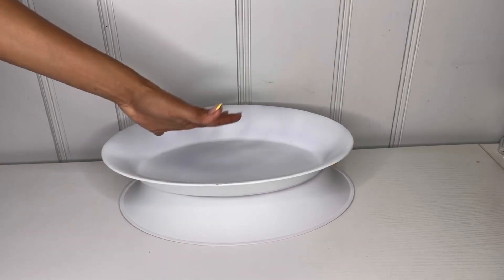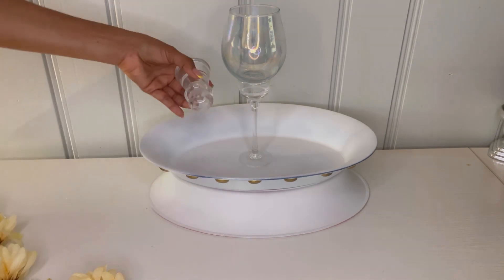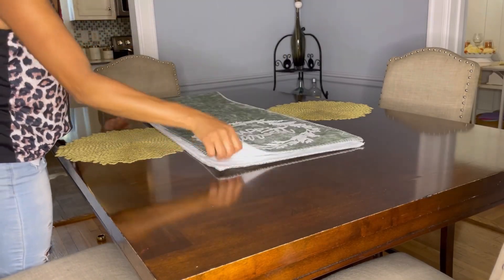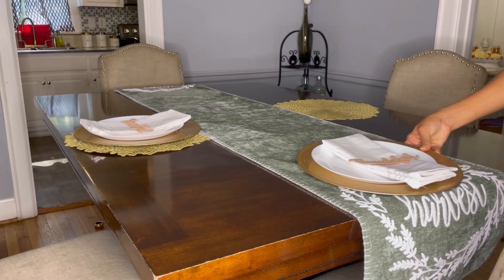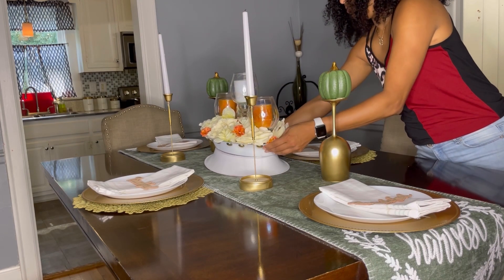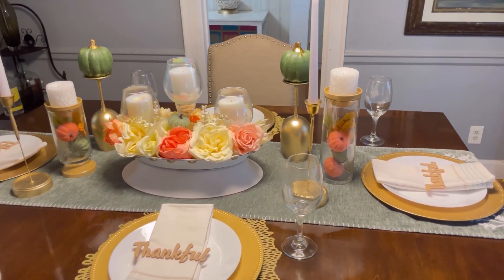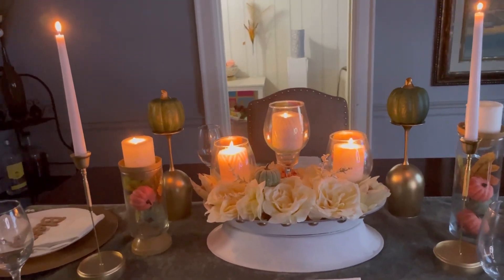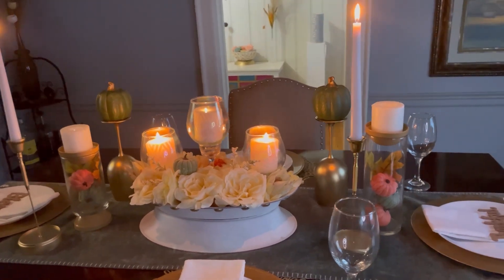New Dollar tree table setting/ Thanksgiving table setting Ideas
Hello guys on today I will show you how to make an easy dollar tree thanksgiving table setting, almost everything is from dollar tree I will put the link down  bellow,